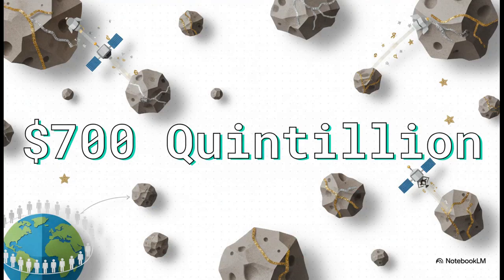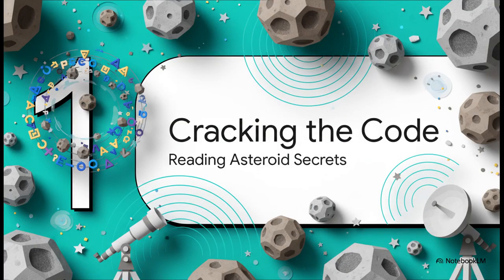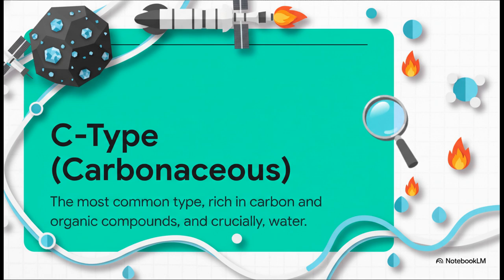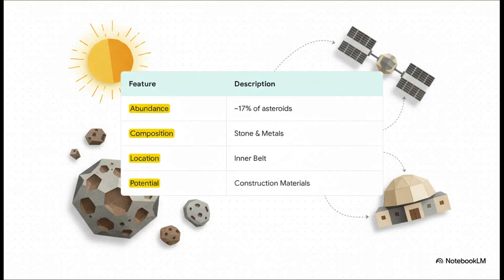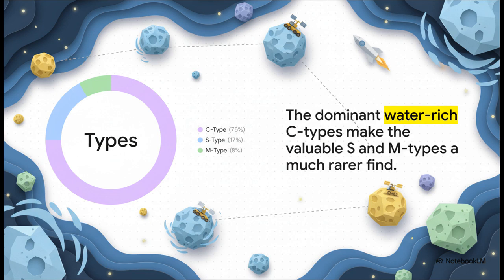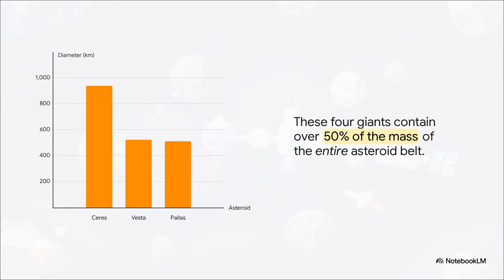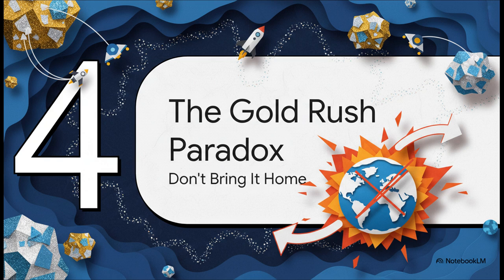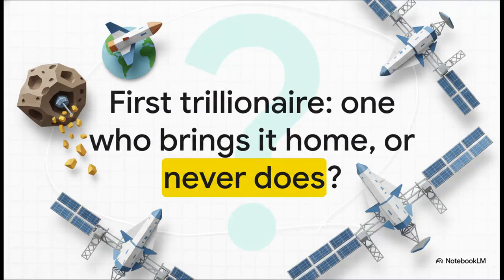The Golden Horizon - The Quadrillion-Dollar Belt: How We Classify Space Wealth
What if a single rock held more platinum than has ever been mined on Earth?

In this video, we decode the asteroid classification system—from Carbon-rich C-types to the metallic M-type giants.

Discover why over half of the asteroid belt's mass is hidden in just four objects: Ceres, Vesta, Pallas, and Hygiea.

We explore how spectroscopy allows us to scout for gold and water from millions of miles away, and why these minerals are the key to building humanity's future infrastructure in the stars. 🚀🌌